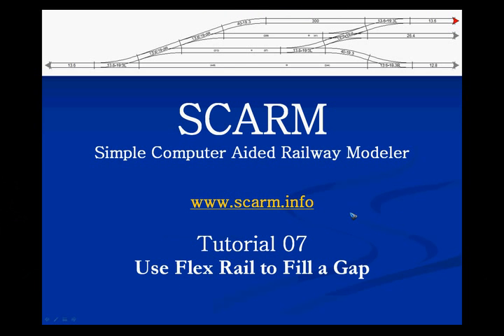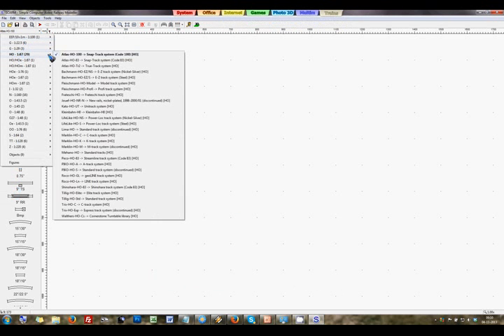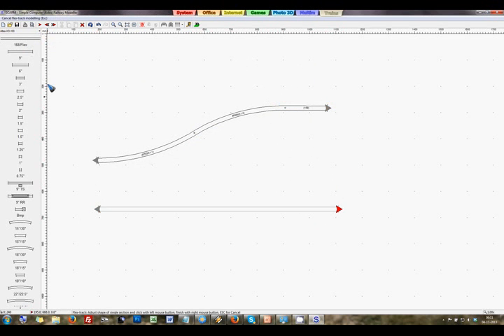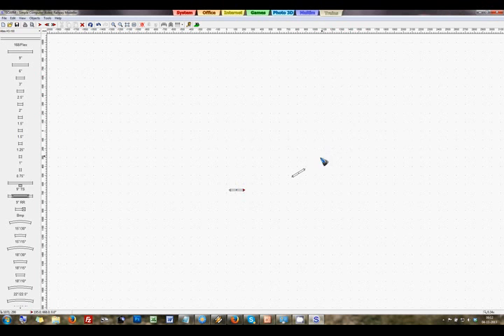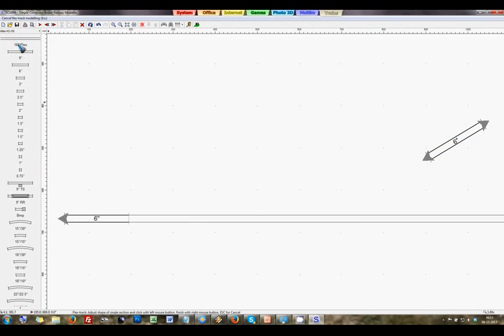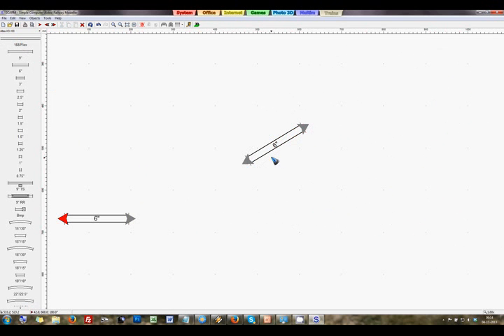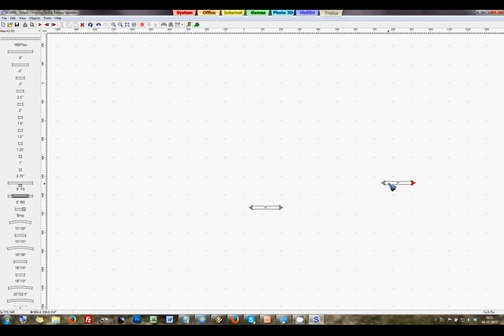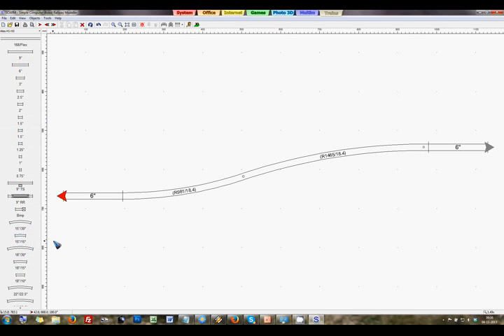SCARM Tutorial 07: Use Flex Rail to Close a Gap - Model Railway Editor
SCARM is a free model railway track layout editor. In this series of tutorials we'll see how simple and intuitive it is to use.

In this tutorial we will see how we can use Flex rail to close a gap that can't otherwise be closed with the fixed tracks in the library.